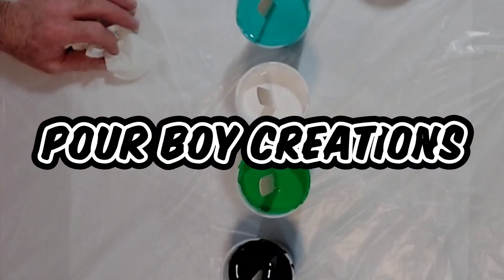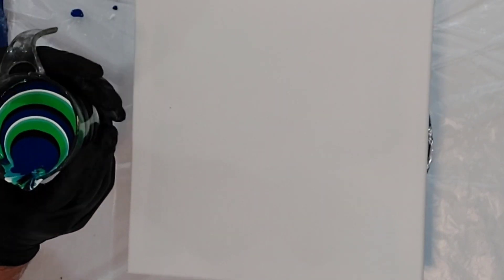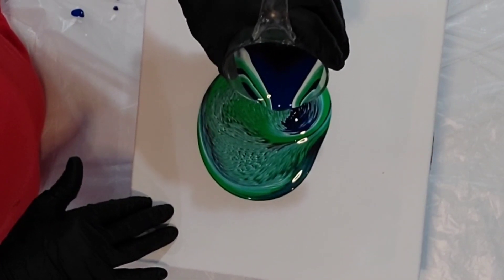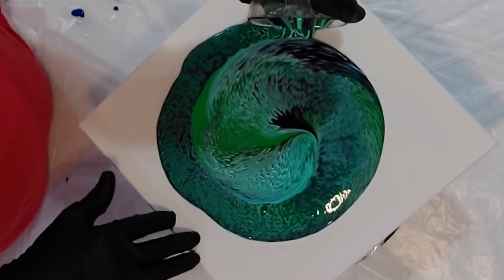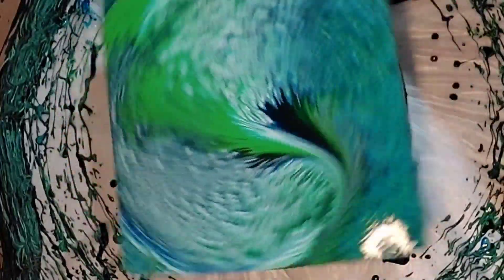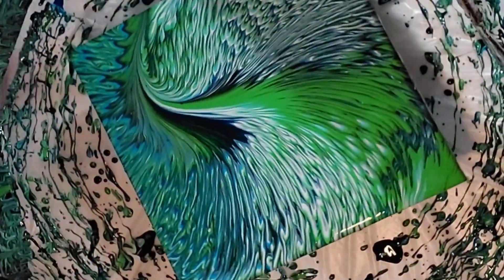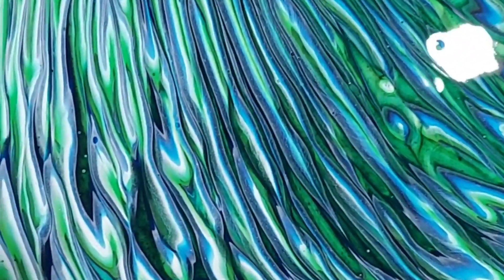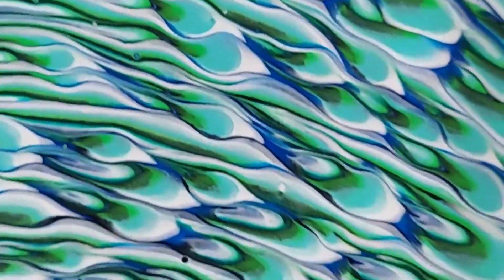Layered cup with greens and blues. Very cool results!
Layered cup using Liquitex pfthalocyanine blue, Arteza pale green, Amsterdam titanium white and oxide black with Masters Touch viridian.
Using my floetrol,  polycrylic, glue and water pouring medium.